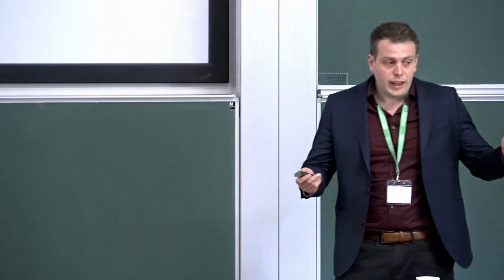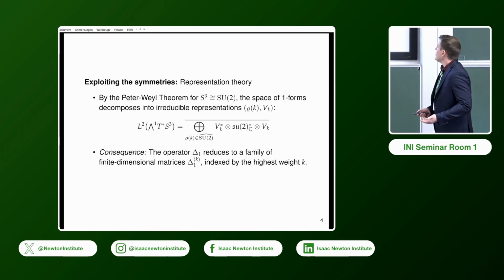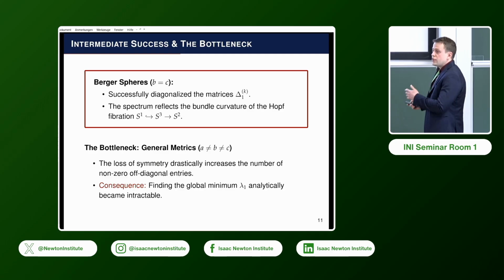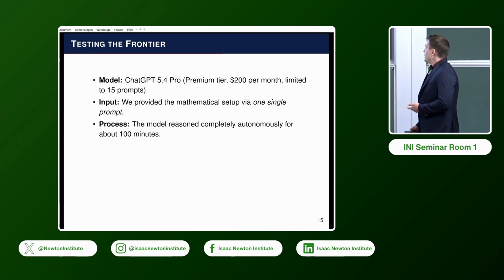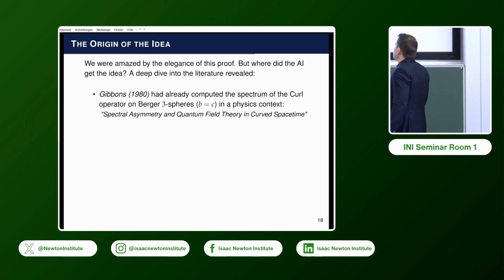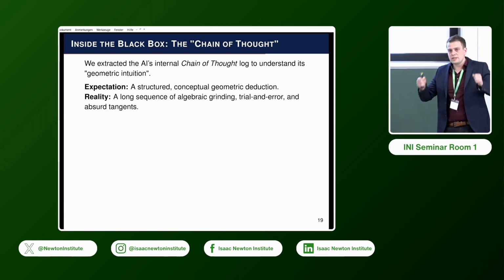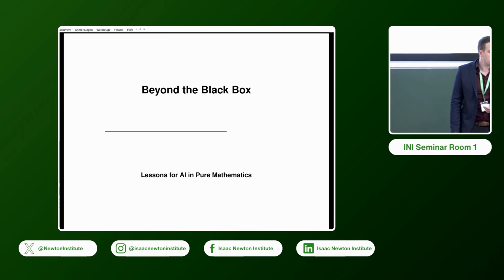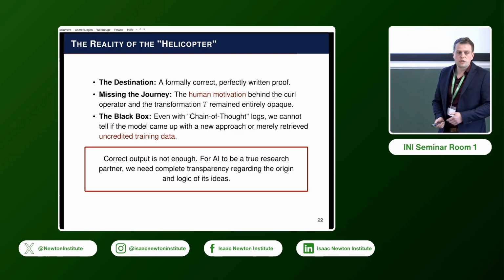Mr. Jonas Henkel | An AI-Assisted Proof in Spectral Geometry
Title: An AI-Assisted Proof in Spectral Geometry
Speaker: Mr Jonas Henkel (Philipps-Universität Marburg)
Date: 20th Apr 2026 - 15:15 to 15:30

🗓️ Event: (GSTW07) AI in Spectral Geometry, perspectives and directions: the Round Table